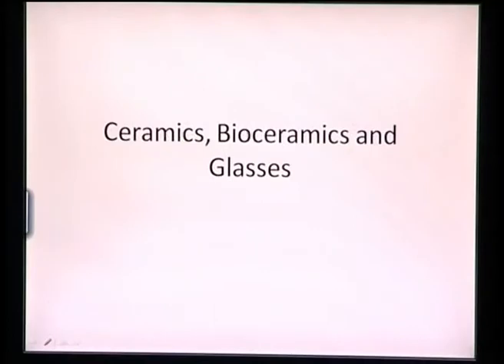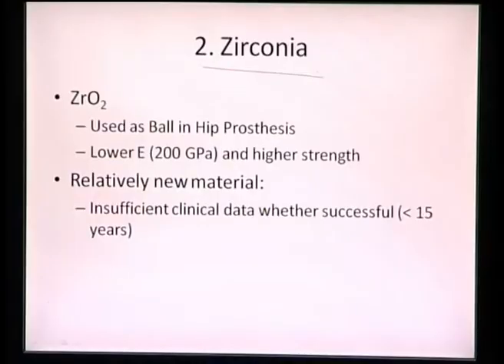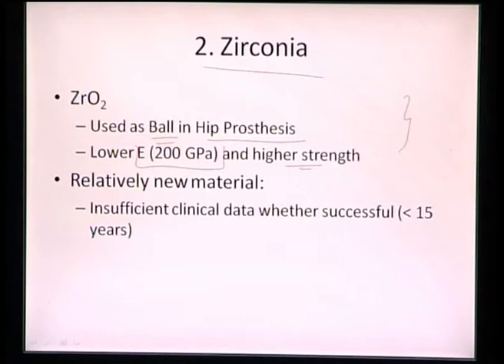Mod-01 Lec-20 Lecture-20- Introduction to Biomaterials